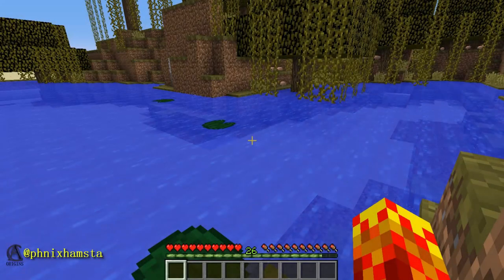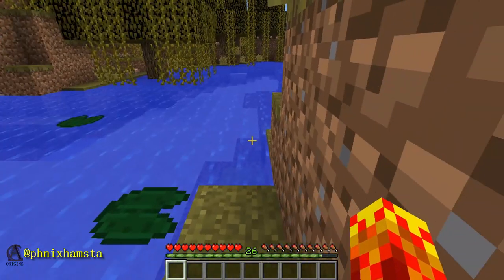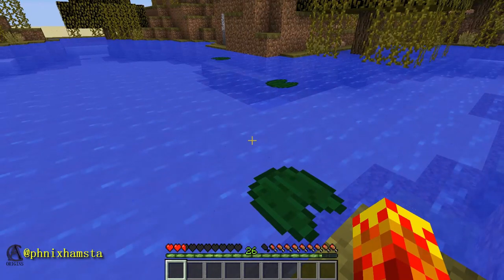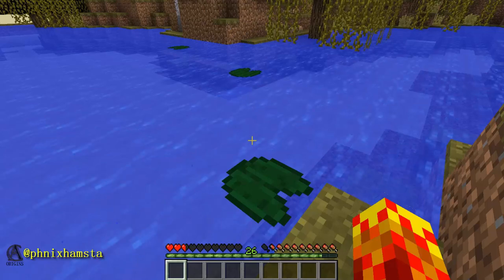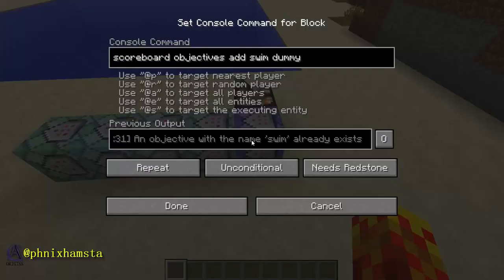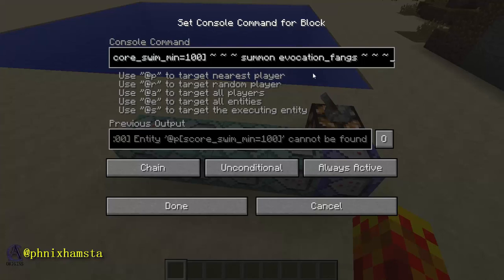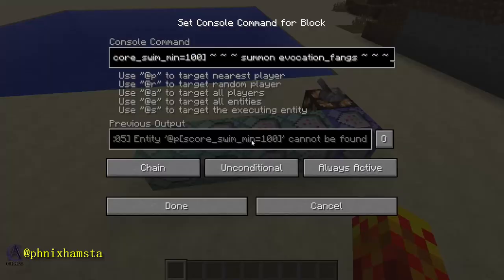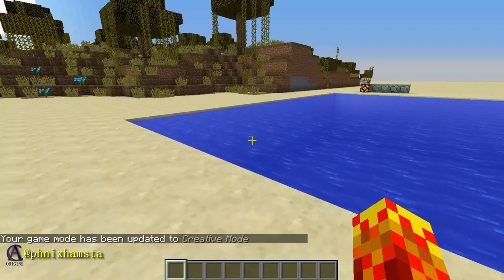Crocodiles in Vanilla Minecraft!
I made swimming in rivers dangerous. Because it can be. And should be.